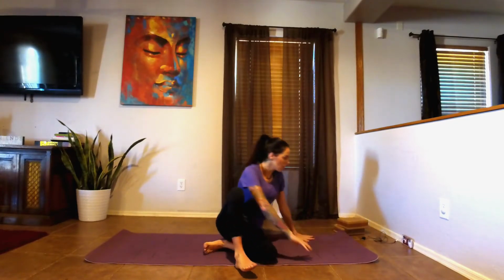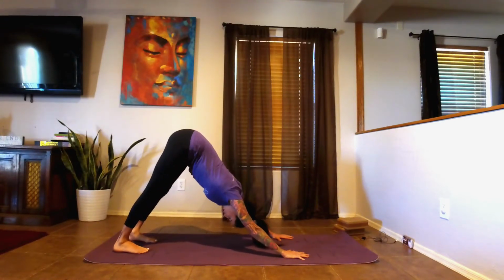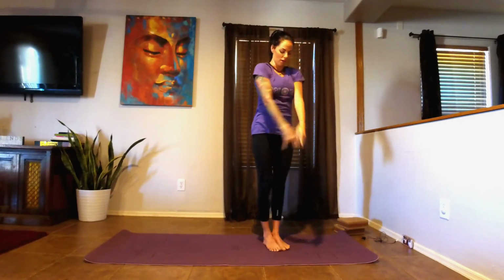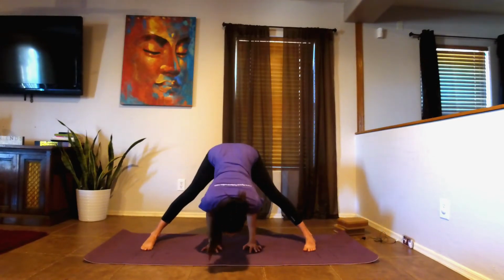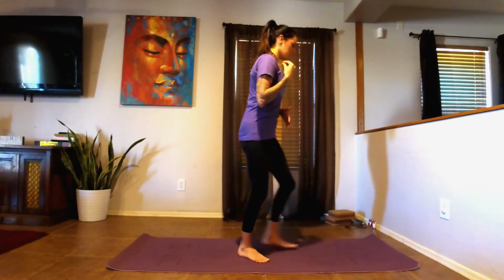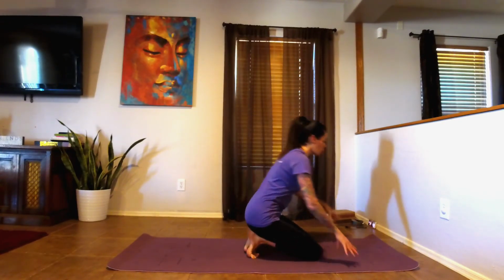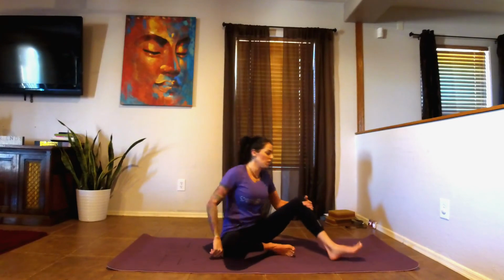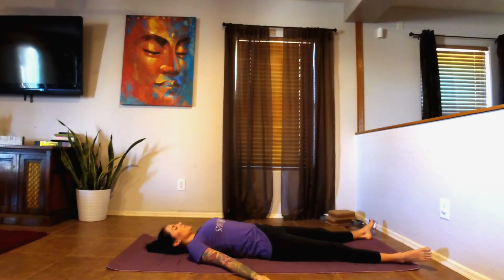Yoga Challenge Day 2 : Detox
Day 2 of the Spirit Tribe 15-day Yoga Challenge will help you detox and prepare for the rest of the challenge! 30 minutes is all it takes! Remember to drink plenty of water after this one!

❣️ Drop any questions or comments below ❣️

🕉️ Facebook: Spirit Tribe Yoga Studio

Yoga is for everyone and Spirit Tribe classes are suitable for all levels of yogis, however, when following an online format it is of the utmost importance that you move at your own pace, checking in with your body and its limitations. If you experience any pain, we ask that you please stop, modify, and rest when needed. Please consult with your physician before beginning any exercise program. By engaging in this exercise or exercise program, you agree that you do so at your own risk, are voluntarily participating in these activities, assume all risk of injury to yourself, and release Spirit Tribe Studio, LLC of any and all liability.